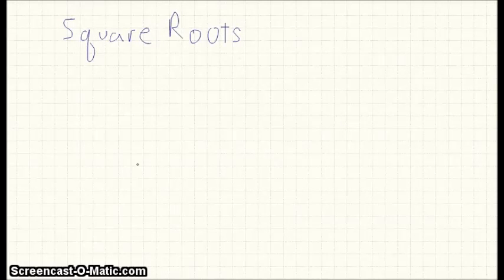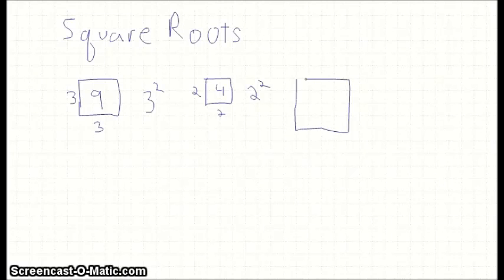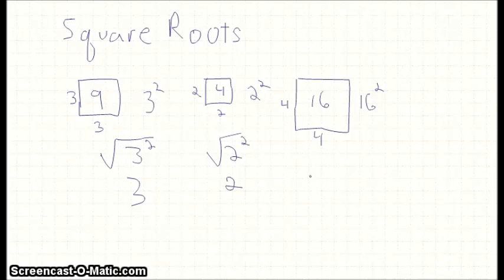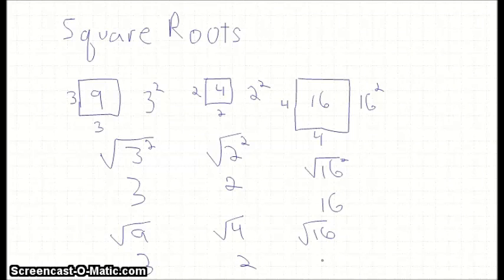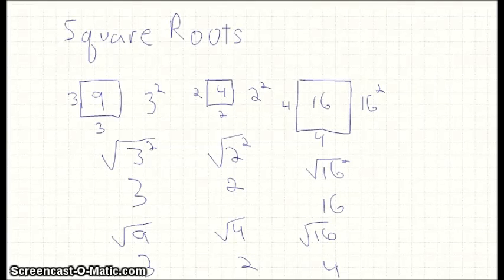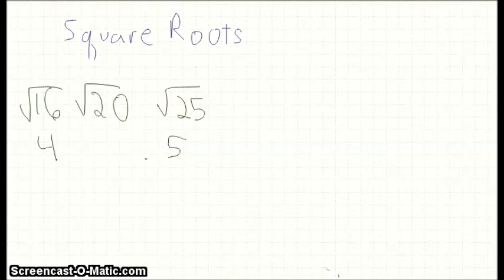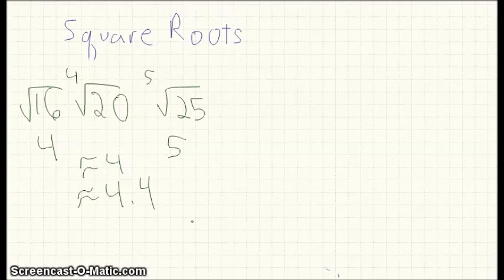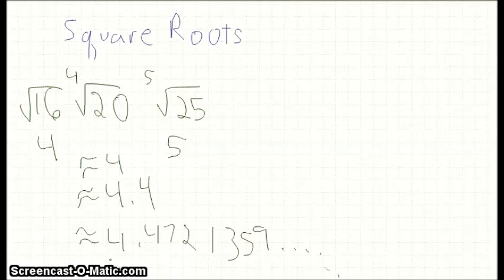Square Roots Lesson 1